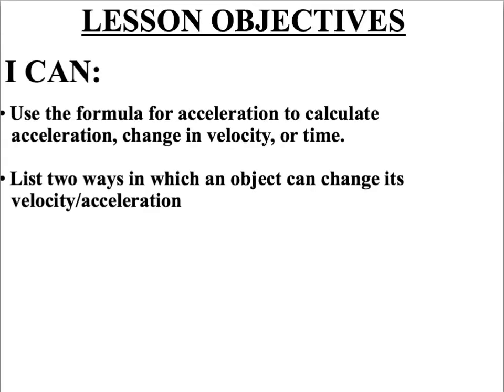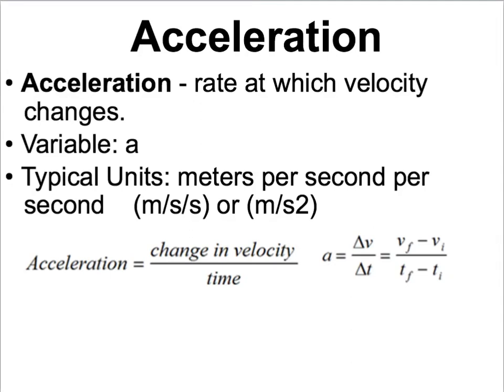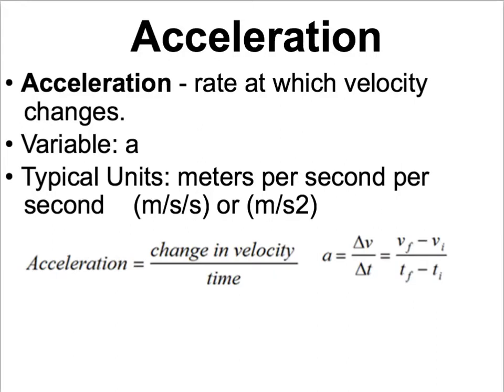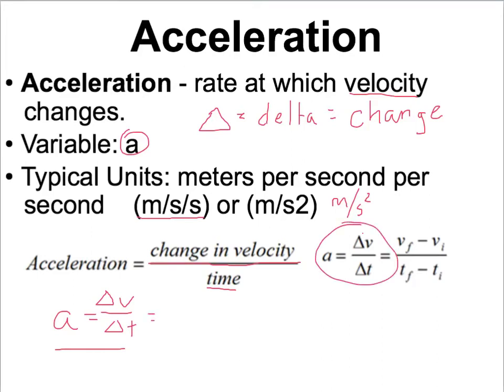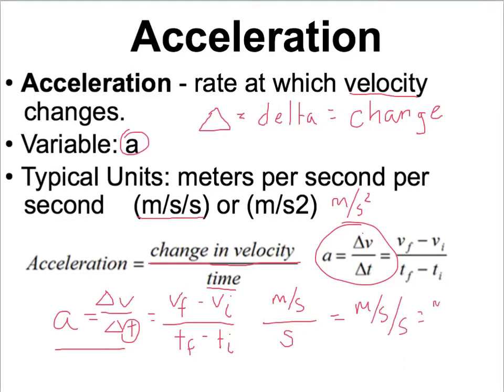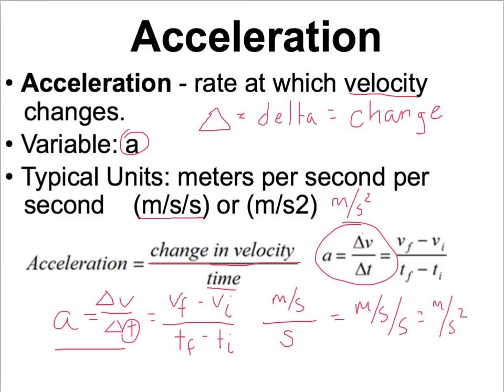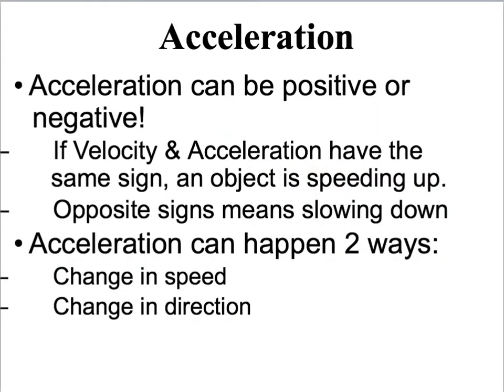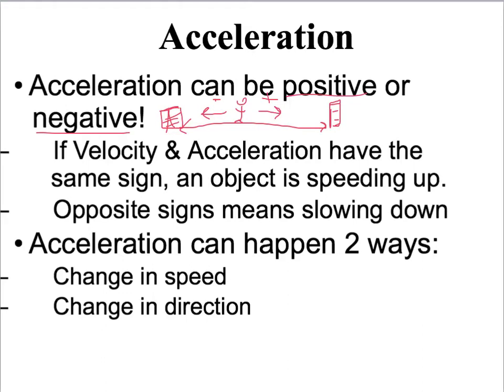Physics 519 - Acceleration